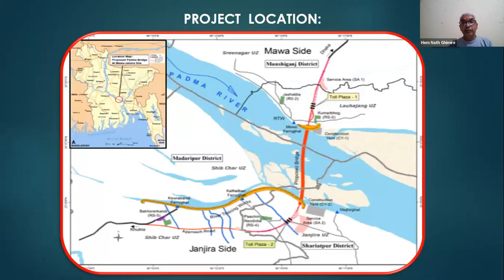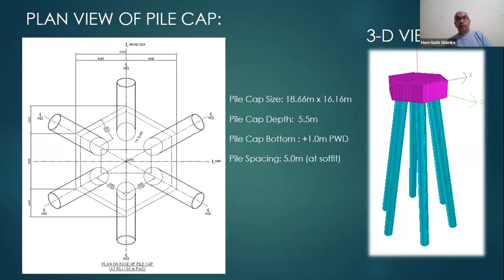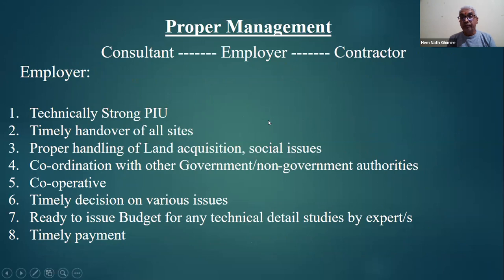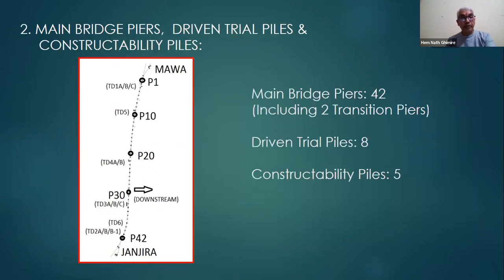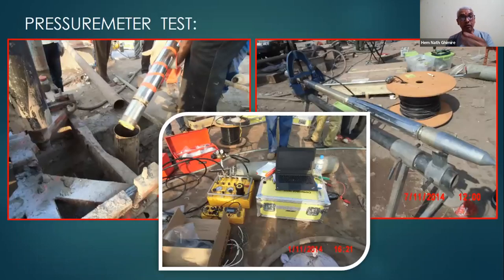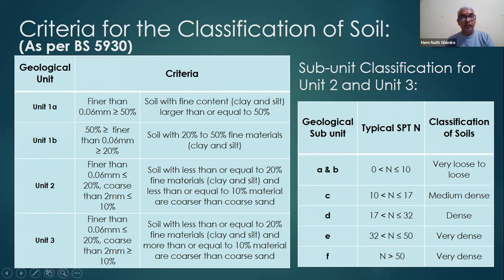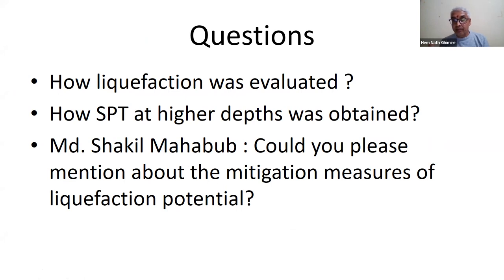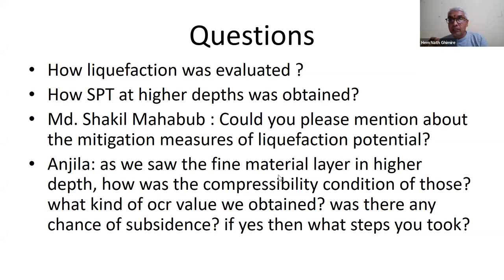The Iconic Padma Bridge of Bangladesh: Geotechnical Aspects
The Nepalese Society of Engineering Geologists (NSEG) organized its 7th NSEG Lecture on Sunday, January 29, 2023